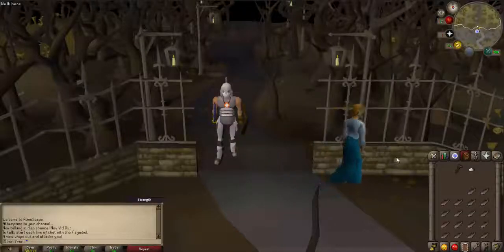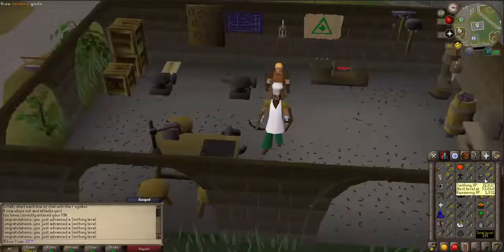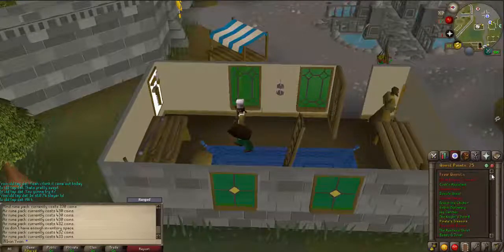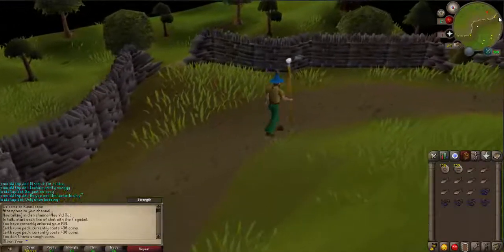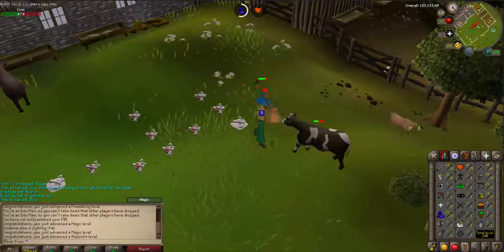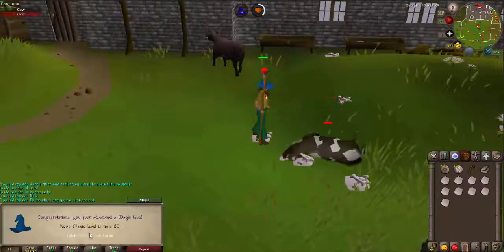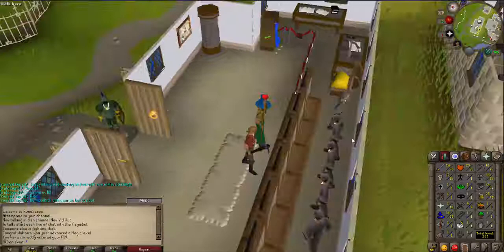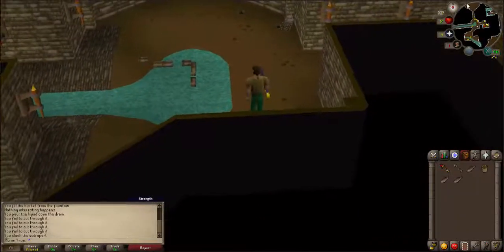Iron Yvon - F2P Iron Man #6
My new series is a F2P Official Iron Man.